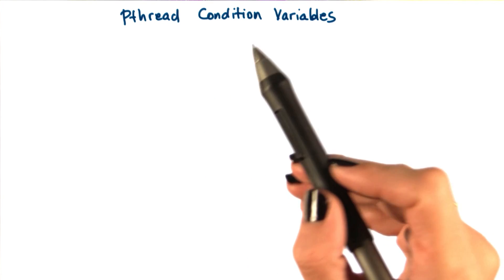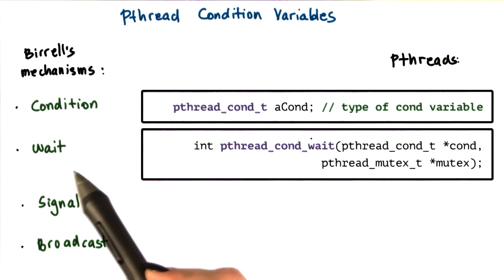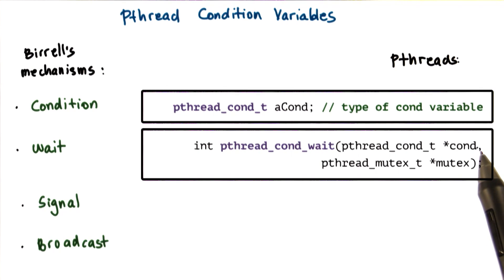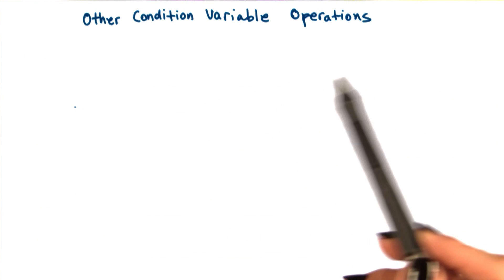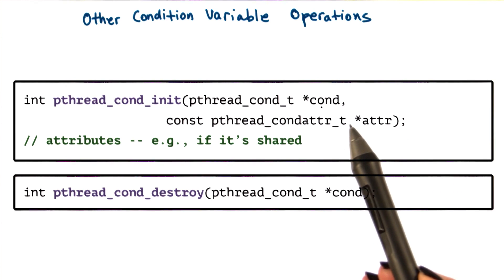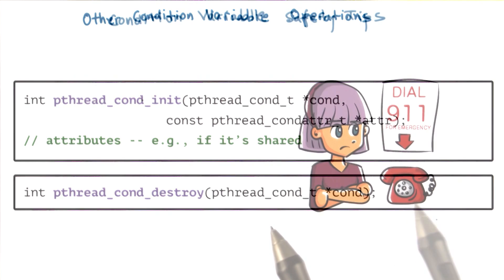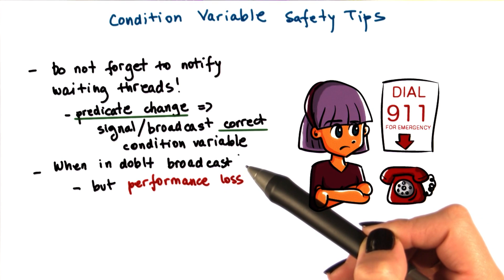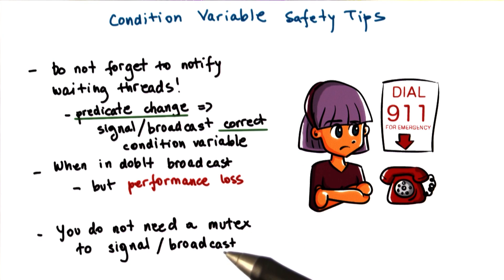Pthread Condition Variables